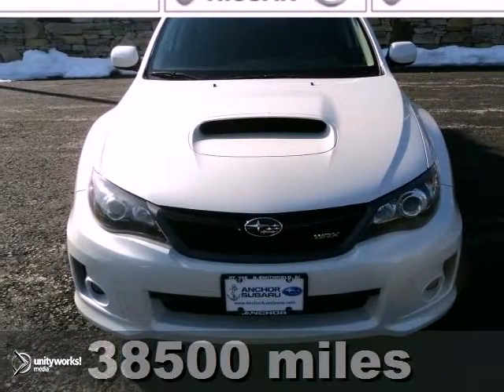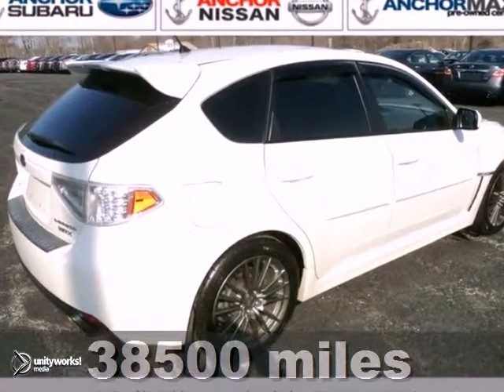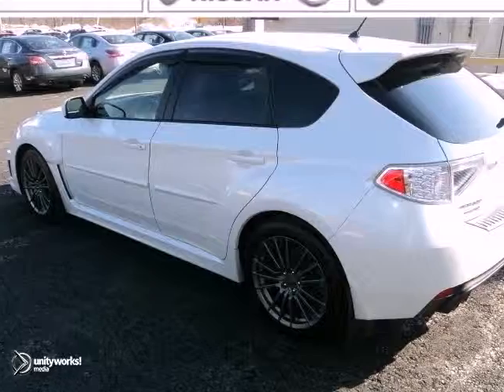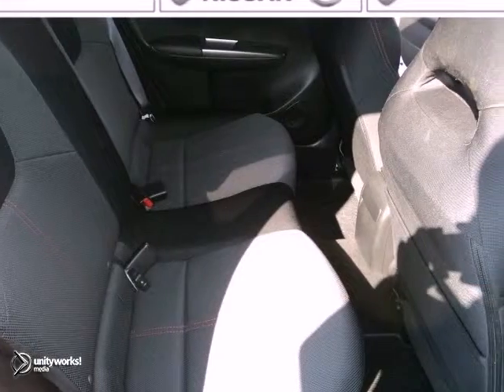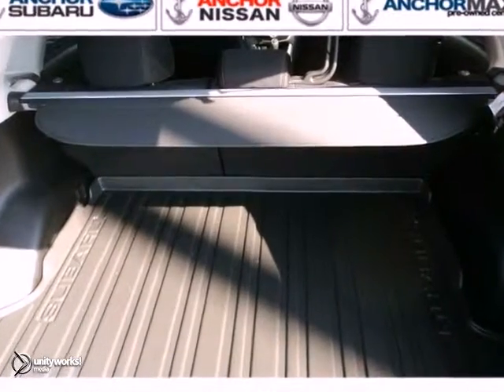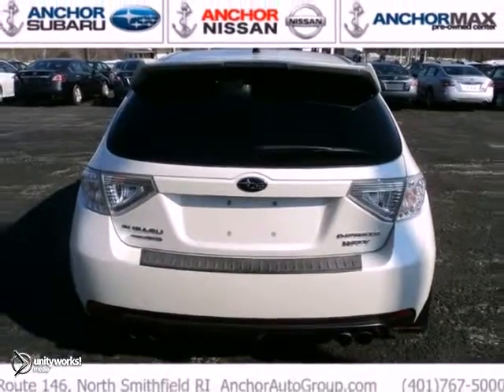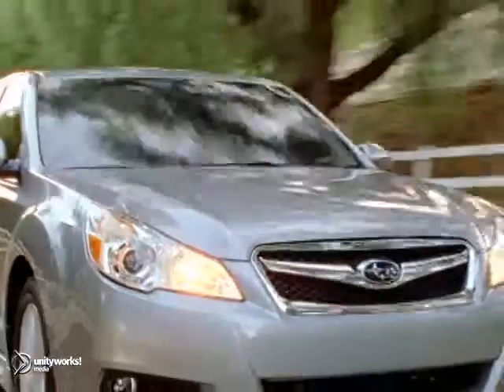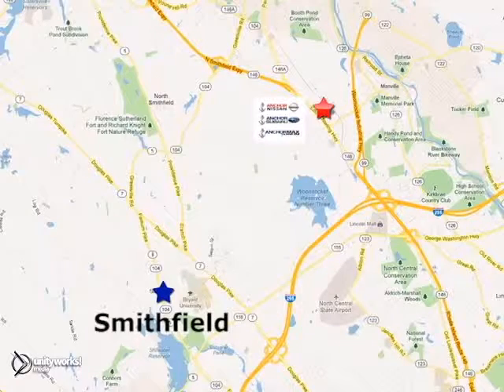2011 Subaru Impreza Wagon Providence RI North Smithfield, RI PS2674-12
Year: 2011
Make: Subaru
Model: Impreza Wagon
Trim: WRX
Transmission: MANUAL
Color: WHITE
Interior: BLACK
Mileage: 38500
Stock #: PS2674-12
AUTOCHECK ONE OWNER VEHICLE WITH VEHICLE BUYBACK GUARANTEE, STILL UNDER FACTORY POWER TRAIN WARRANTY(5/60). SATIN WHITE PEARL WRX PREMIUM 5 DOOR WITH A FACTORY MOON ROOF. Impreza WRX Premium, 4D Hatchback. Anchor Certified Certified! Why Anchor when choosing a pre owned vehicle? We hand pick and individually scrutinize every vehicle offered for retail, ensuring only the finest cars, both cosmetically and mechanically are offered to you, and with an average of $1800 spent on each vehicle, the Anchor Auto Group is confident we offer the best overall value for all our vehicles. Confused about which vehicle to buy? Well look no further than this great-looking and fun 2011 Subaru Impreza. This car is nicely equipped with features such as Impreza WRX Premium, 4D Hatchback, Power moonroof, 4-Wheel Disc Brakes, 6 Speakers, ABS brakes, Air Conditioning, Alloy wheels, AM/FM radio, Automatic temperature control, Brake assist, Bumper to bumper warrantiy up to 100k available. Ask for more details on extended warranty packages, Bumpers: body-color, CD player, Clean AutoCheck history., Driver door bin, Driver vanity mirror, Dual front impact airbags, Dual front side impact airbags, Electronic Stability Control, Four wheel independent suspension, Front anti-roll bar, Front Bucket Seats, Front Center Armrest, Front reading lights, Heated front seats, Illuminated entry, Leather & Aluminum STI Shift Knob, Leather Shift Knob, Low tire pressure warning, MP3 decoder, Occupant sensing airbag, One owner vehicle., Outside temperature display, Overhead airbag, Panic alarm, Passenger door b

Address:
949 Eddie Dowling Hwy